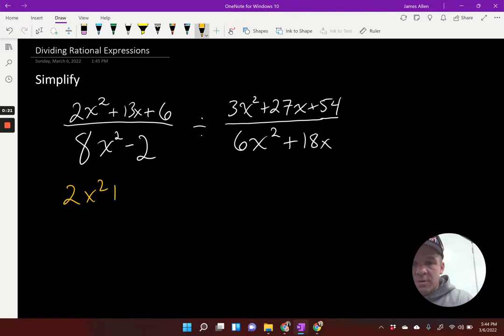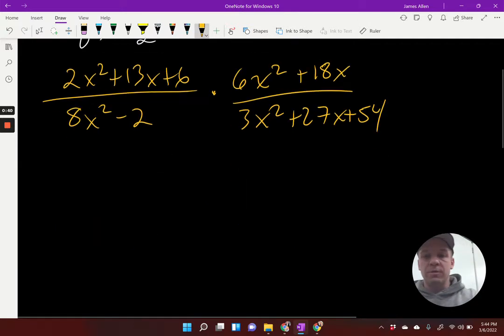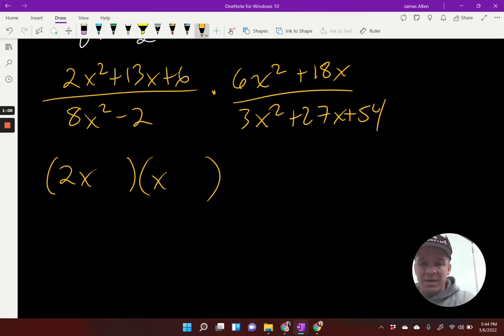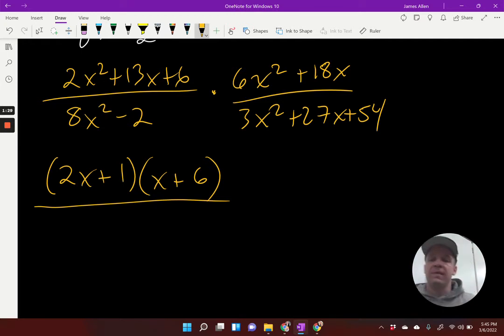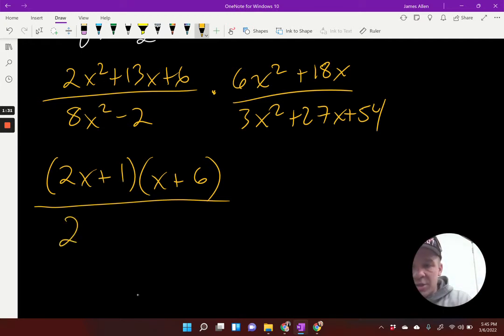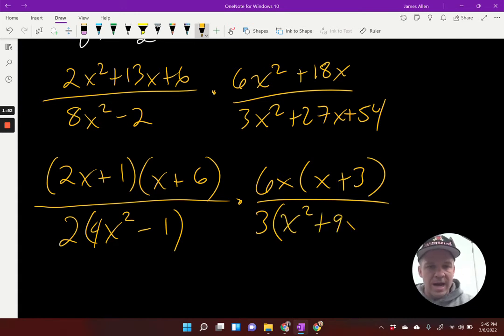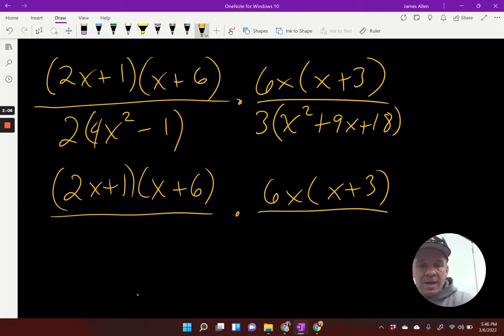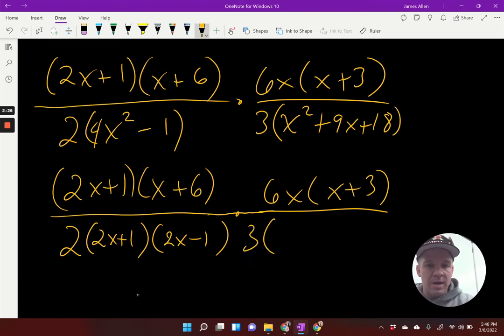Dividing Rational Expressions (1)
Dividing and simplifying rational expressions involving factoring.